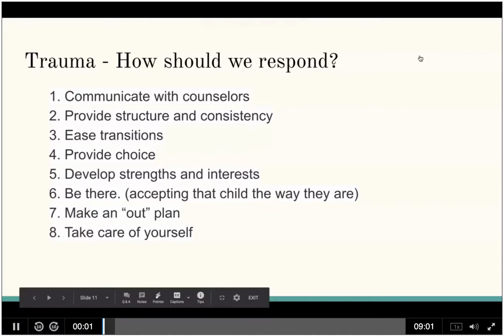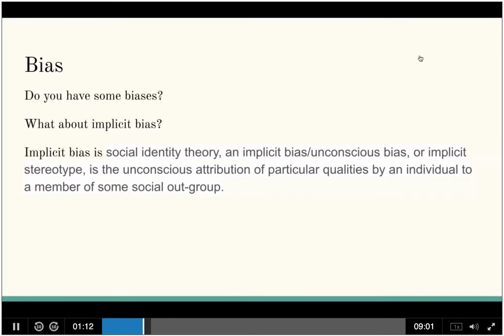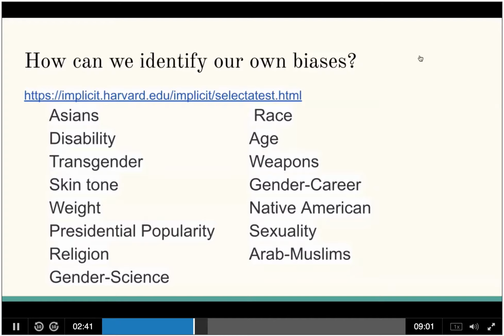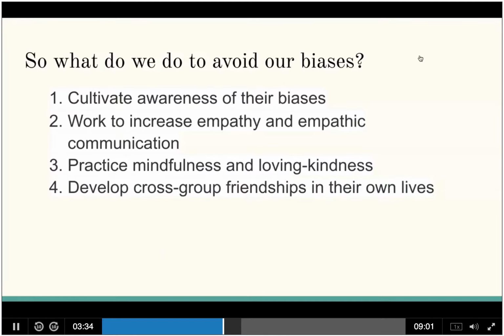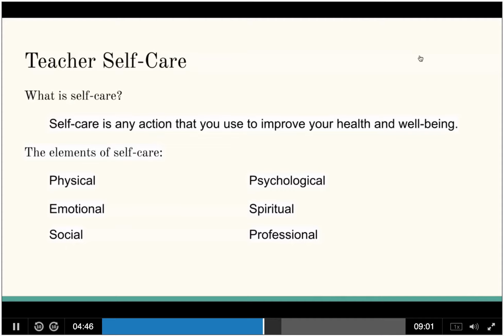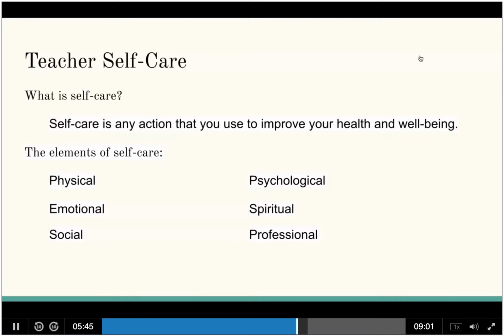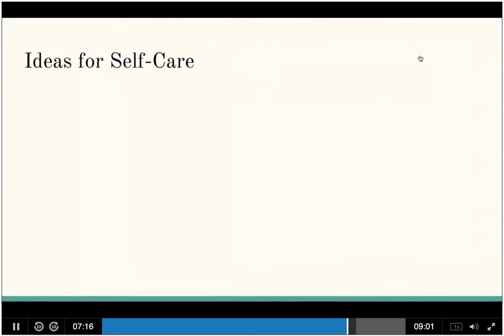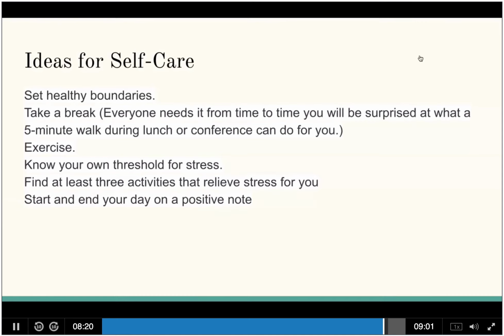Trauma Part Two- JOHN RUSH